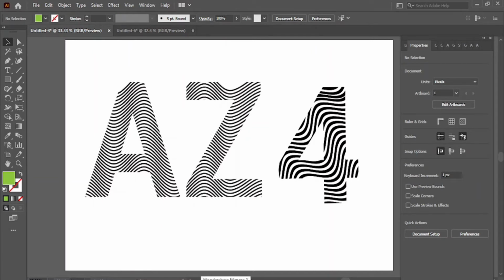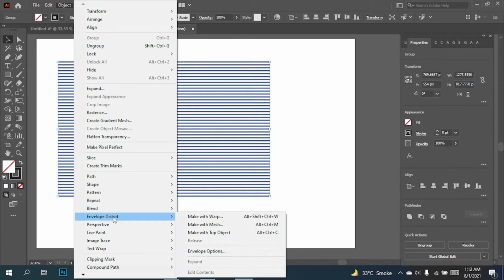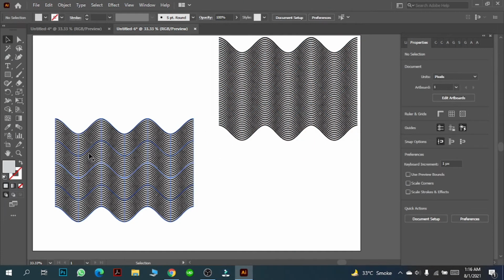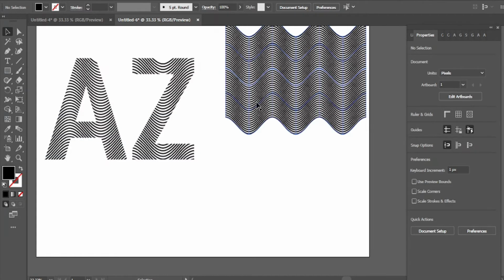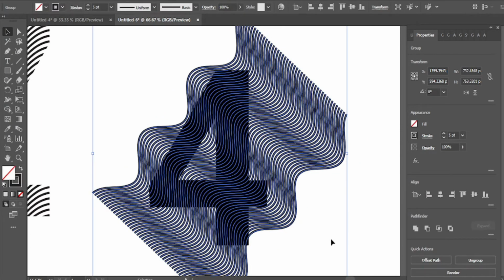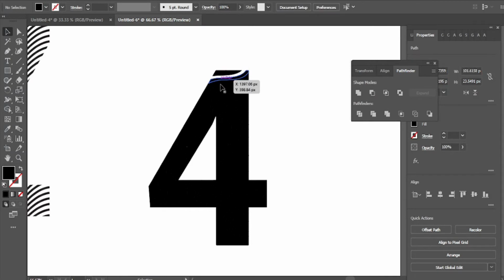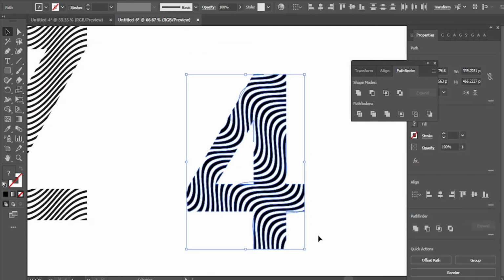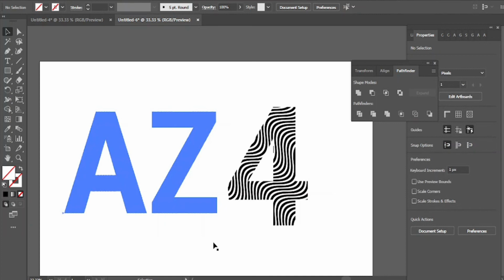Text Effect Illustrator | Illustrator tutorial | Custom Text Effects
Do You Want To Learn Text Effect Illustrator? Then, I will let you know in this Tutorial, You will learn illustrator tips and illustrator typography Tips, and How to apply the custom text effects.

My name is Iram Iqbal and I am a full-time graphical designer and freelancer.

In this Adobe Illustrator 2021 tutorial, You will also learn
{1} text effect illustrator
{2} illustrator tutorial
{3} adobe illustrator 2021
{4} illustrator text effects
{5} illustrator text style
{6} illustrator text
{7} custom text effects
{8} Illustrator typography
{9} illustrator tips
{10} illustrator text design
{11} text style

If You want to learn more about illustrator tips and illustrator text effects and want to become a pro in Illustrator Text Style then click on this link